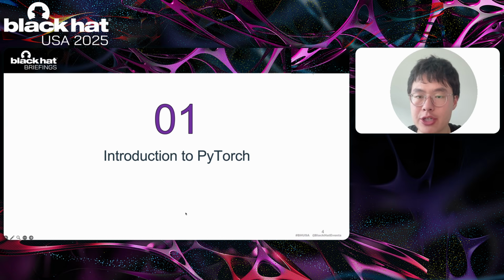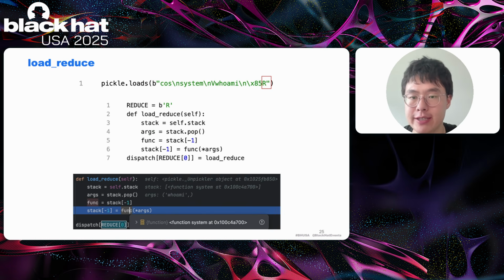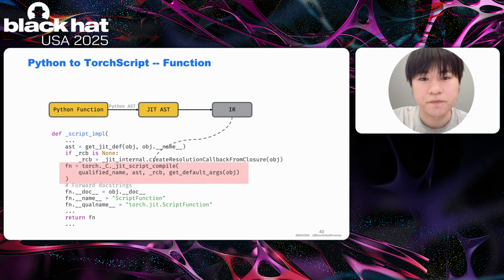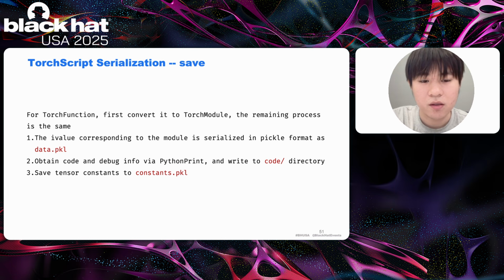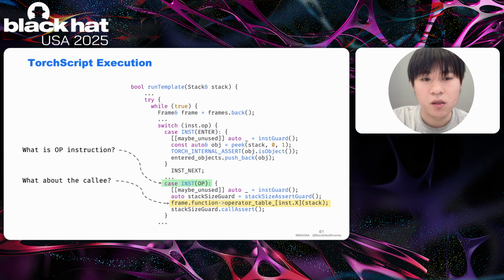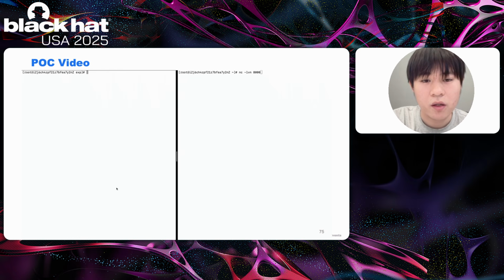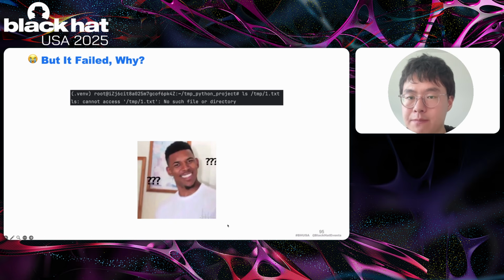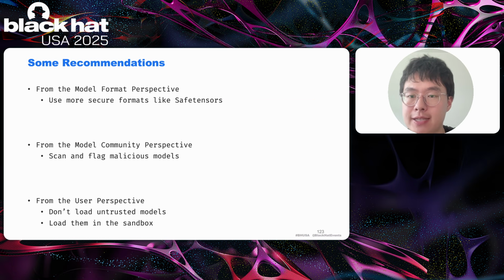Black Hat USA 2025 | Unveiling the Hidden Perils of the TorchScript Engine in PyTorch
(PRE-RECORDED)
PyTorch is a machine learning library based on the Torch library, used for applications such as computer vision and natural language processing. It is one of the most popular deep learning frameworks.

However, beneath its powerful capabilities lies a potential security risk. Initially, PyTorch used pickle to save models, but due to the insecurity of pickle deserialization, there was a risk of Remote Code Execution (RCE) when loading models. Subsequently, PyTorch introduced the weights_only parameter to enhance security. The official documentation states that weights_only=True is considered safe and recommends using it over weights_only=False.

For years, the security of weights_only=True remained unchallenged. Our research, however, uncovered unsettling truths. We discovered that torch.load with weights_only=True supports TorchScript, leading us to delve into TorchScript's inner workings. After a period of research, we discovered several vulnerabilities and ultimately achieved RCE. We promptly reported this finding to PyTorch, who acknowledged the vulnerability and assigned us CVE-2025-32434. This revelation overturns established understandings and has profound implications for numerous AI applications. We will provide an in-depth analysis of the impact of this vulnerability.
In this Briefing, we will introduce how we gained inspiration and discovered this interesting vulnerability. Meanwhile, our findings once again confirm the statement, "The Safe Harbor you once thought was actually Hostile Waters."

By:
Ji'an Zhou  |  Security Engineer, Alibaba Cloud
Li'shuo Song  |  Security Engineer, Alibaba Cloud